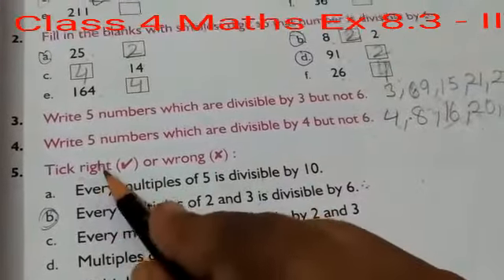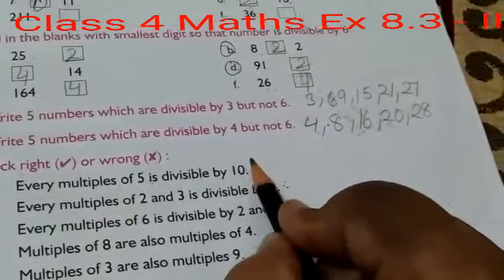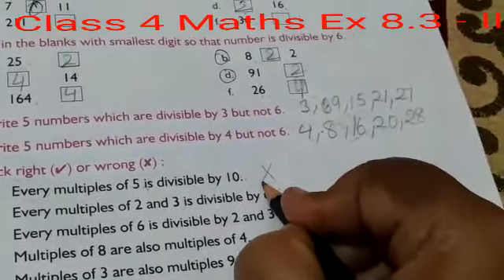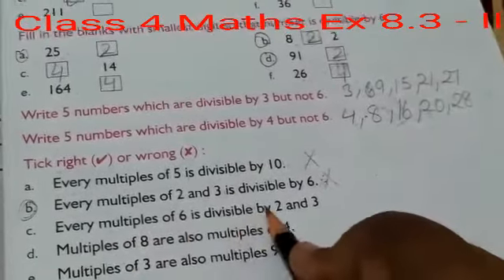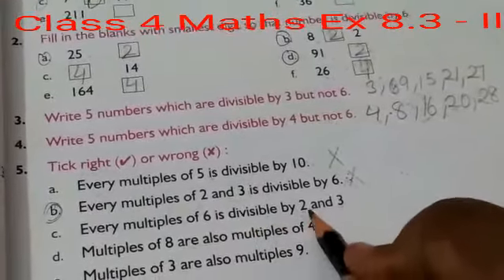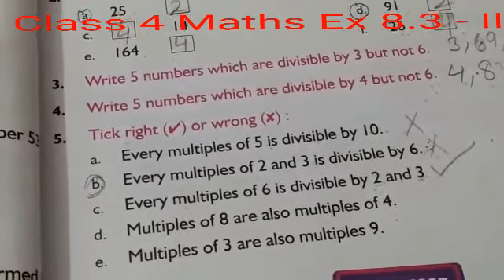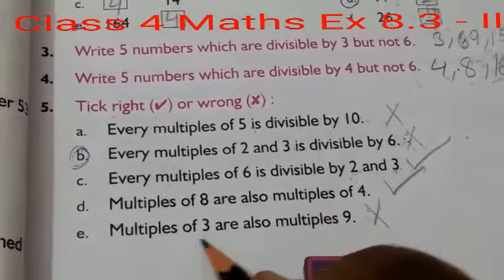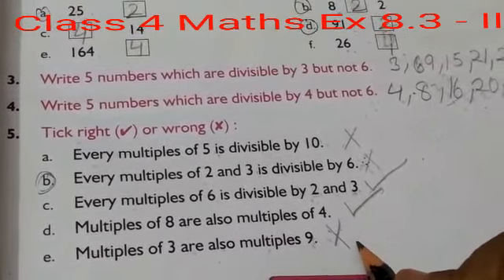Class 4 Maths ex 8.3 Part 2